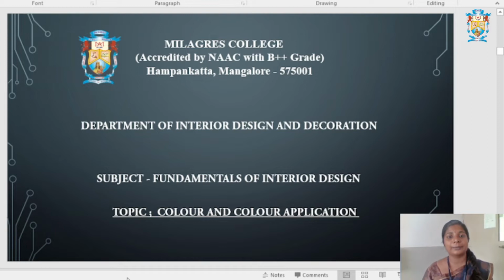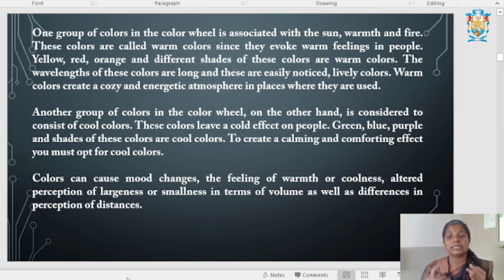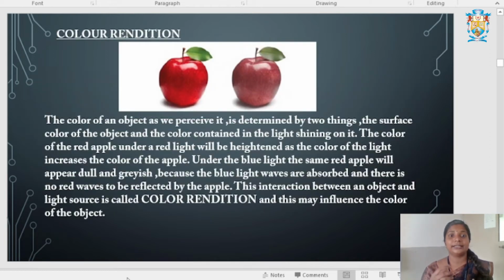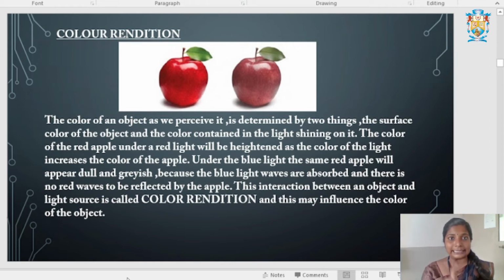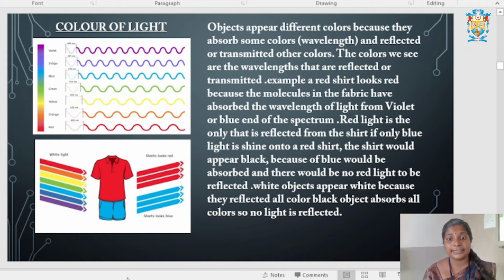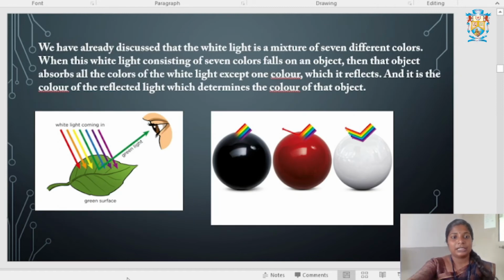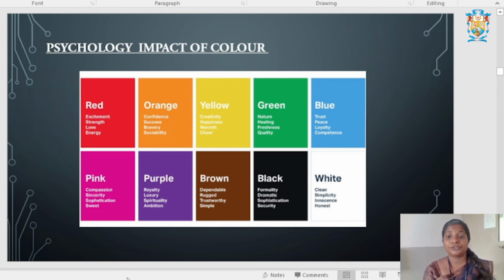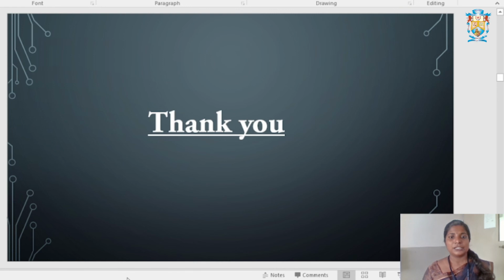Colour and Applications Part 2 by Nikhitha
TOPIC - Colour and Applications Part 2
SUBJECT- Fundamentals of interior design
LECTURER NAME - Nikhitha
COURSE - B.sc In Interior design and decoration